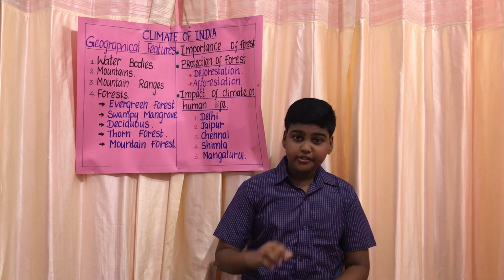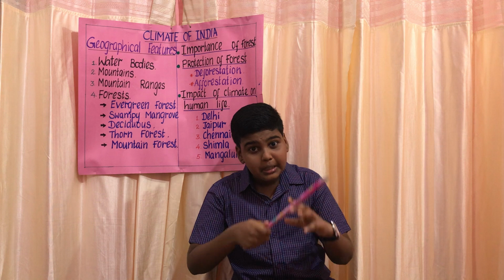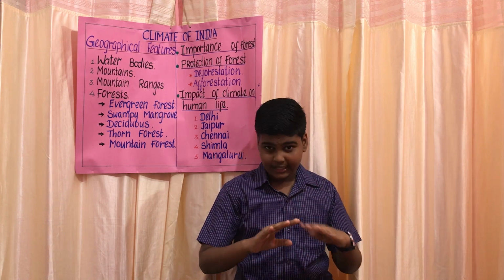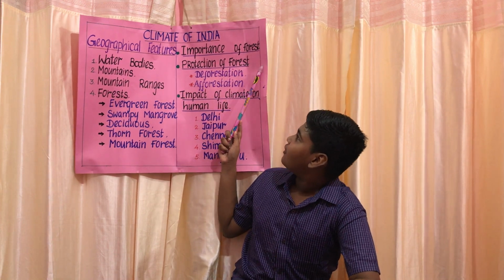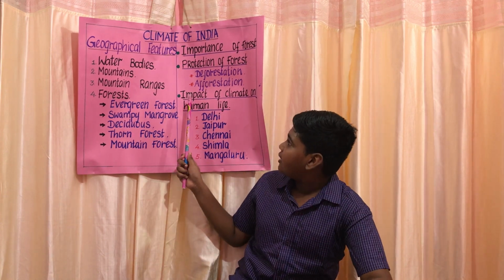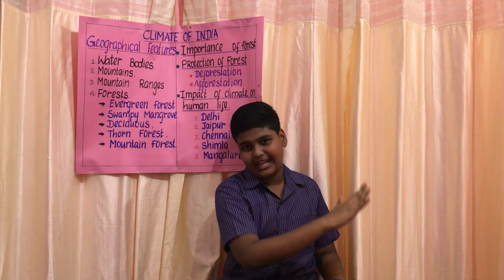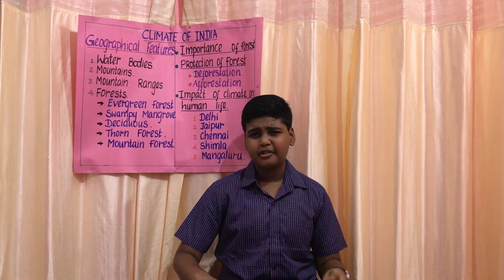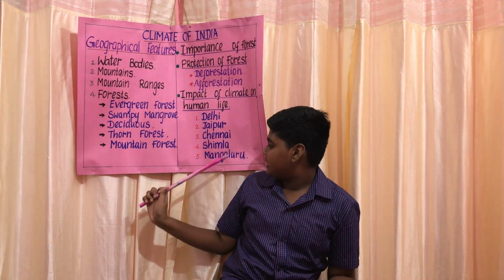Grade: 5 , Lesson: Climate of India ,Part-2 - Social Studies | Taran Raj - Corpus Christi School.